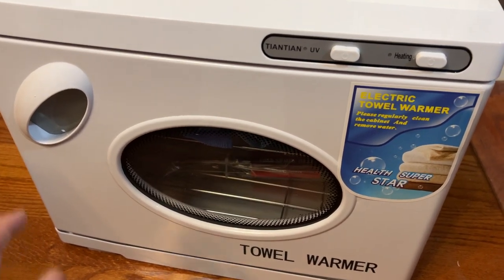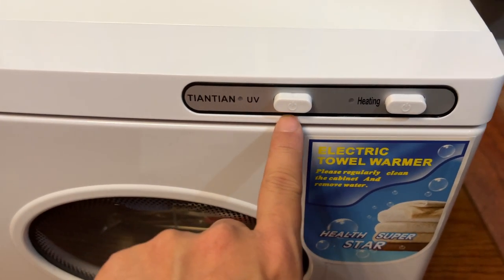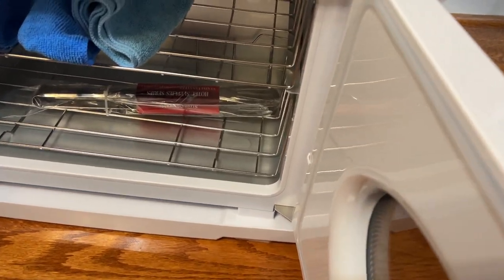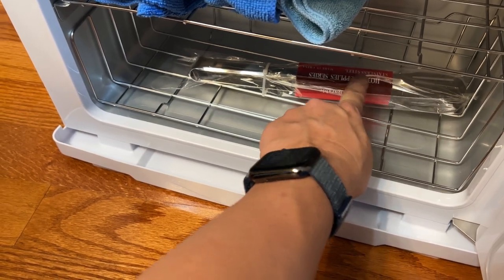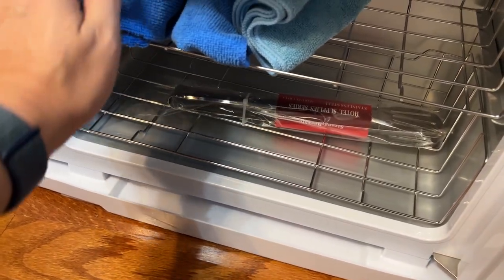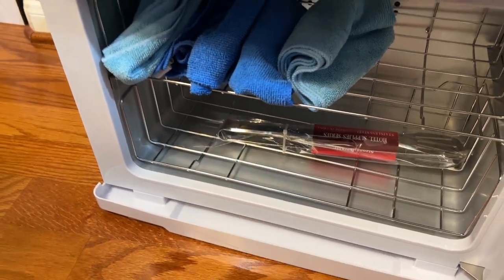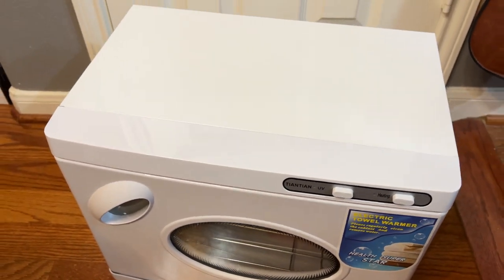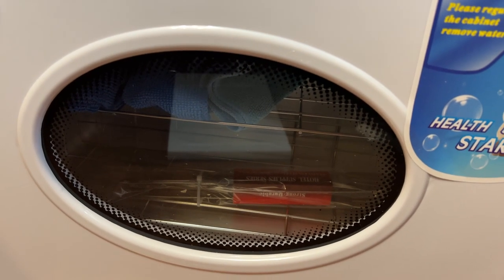Overview of the TIANTIAN Hot Towel Warmer 23L Large Capacity with See-Through Window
TIANTIAN Hot Towel Warmer 23L Large Capacity with See-Through Window Hot Towel Cabinet 2-in-1 Professional Spa Towel Warmers for Facials Salon Barber Esthetician Gym Home Hotel (White-window)

【Upgrading Hot Towel Warmer】：Upgrading and optimization of towel heaters. Heating and lighting design. CE cerficiated! The hot towel warmer is not just great for heating facial towels but also used for massage stones, hot packs, neck warmers and other beauty spas tools.
【Fast Heating Hot Towel Cabinet】: Perfect chioce for wet towels!!110V and 200W powerful heating elements of the towel warmer for spa can warm towels quickly and evenly to up 149°F -158°F.(Generally, heating takes at least half an hour. If there are too many towels, please heat for more than 1 hour)
【Automatic Constant Temperature Design】: When the heater heats the towels to the maximum temperature, the towel cabinet will automatically cool down, and when the temperature falls below 149°F, the heater will automatically start heating to the maximum temperature, circulating heating design.
【Large Capacity Towel Warmer】: This towel steamer has a 23L large capacity that can hold 40-50 regular-sized towels. With 2-layer stainless steel rack that will not rust. The hot towel cabinet measures 17.7" x 11.8" x 13.8" (L x W x H), Lightweigt and perfect size for commercial and home use.
【TIANTIAN Warm Service】: Our factory has many years of experience in this field, we provide a safe and reliable product, 24 months of hassle-free warranty, and lifetime technical support. The package includes one towel warmer, one drip tray, one clip, two layers of stainless steel racks, and user manual.